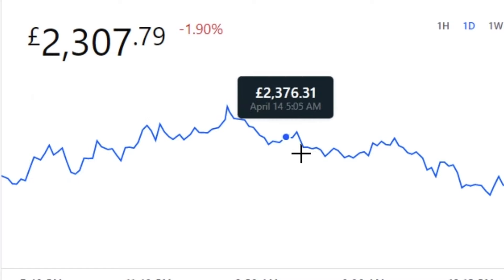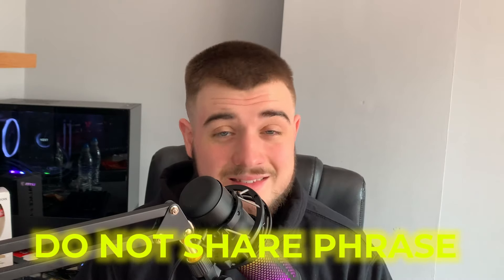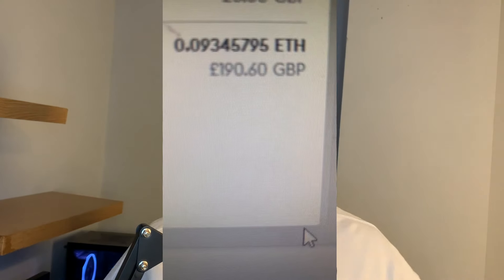How To Flip NFTs For Beginners | 7 Days Flipping NFTs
Join Kaikicks Apprentice, TOP Reseller cookgroup...
- - Everything you need, for you to start, expand & scale your reselling & NFT business! My GROUP LINK TO JOIN!

​If you have any struggles just drop me a message on instagram - @kaikicksapprentice or @kaikicks.uk

Hope you guys enjoyed this video, bit of a different one! Learning NFTs for beginners! It’s been a crazy ride and I can’t wait to see my future journey! :D How did u get in this week!

Please follow me sneaker reselling Instagram as well
Please follow the cookgroups instagram!

Follow the group on Twitter for exclusive giveaways & check out ALL OF OUR SUCCESS

€100 initial, €25 a month

THE BEST GMAILS GOING! Blazing gmails discord invite to purchase